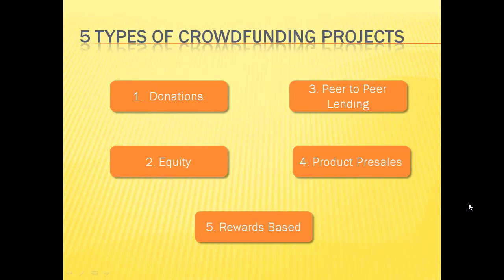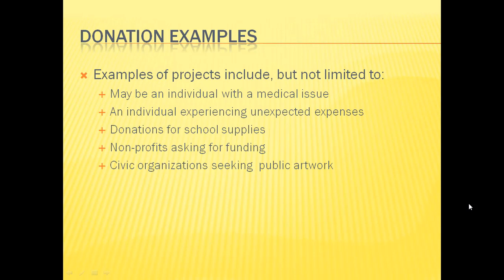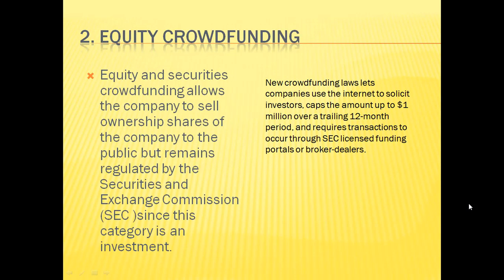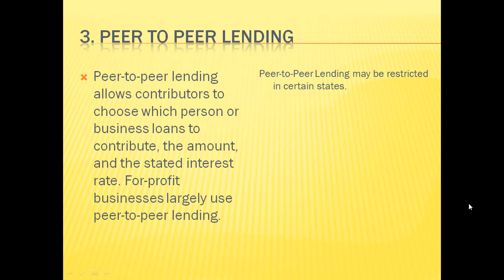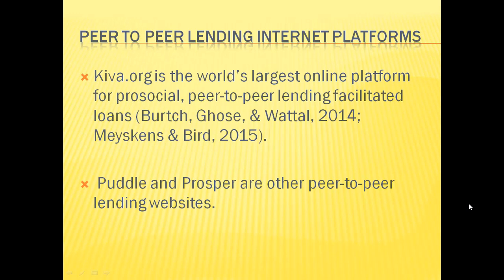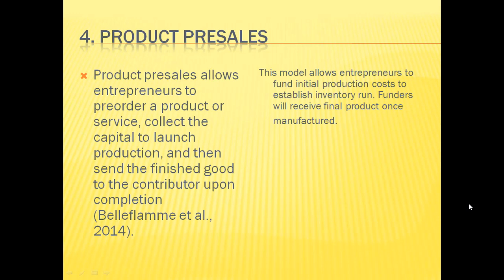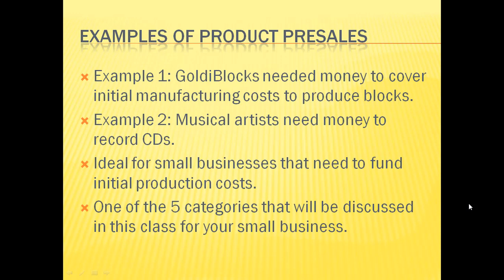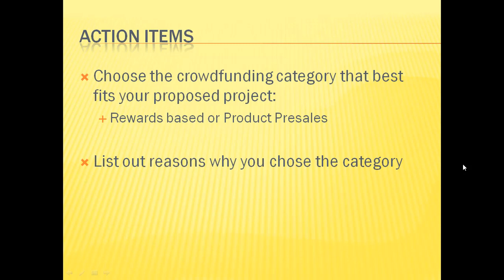Crowdfunding Module 1 - Choosing Your Project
This module guides you on how to choose the best project for crowdfunding and defines what a project is in terms of the crowdfunding platforms. I discuss the advantages and disadvantages of crowdfunding so that you can decide what is best for your business.